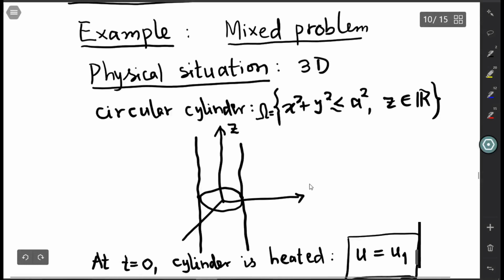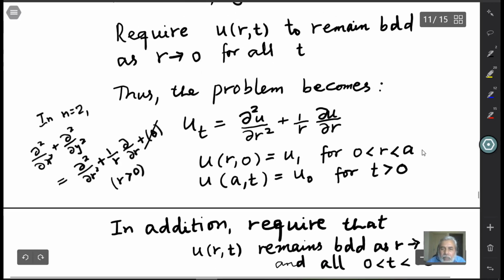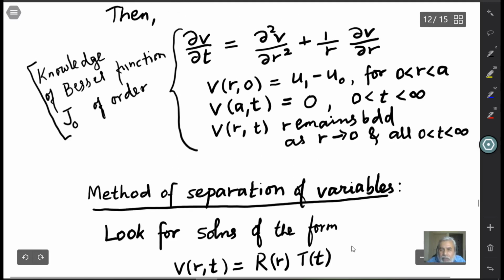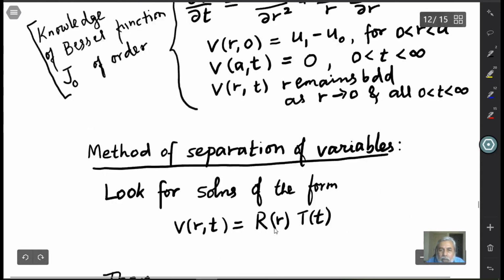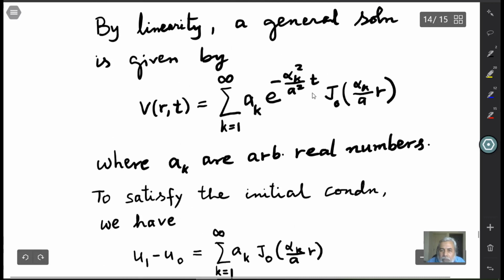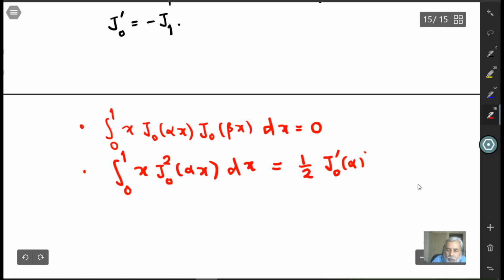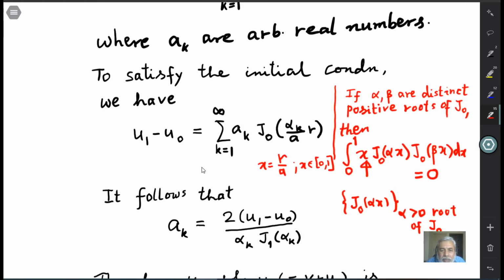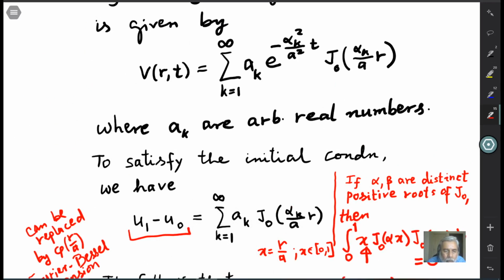W6L3 Heat Equation 5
Representation formula, uniqueness, polar form, seperation of variable, Bessel's functions of first and second kind,  Fourier-Bessel expansion